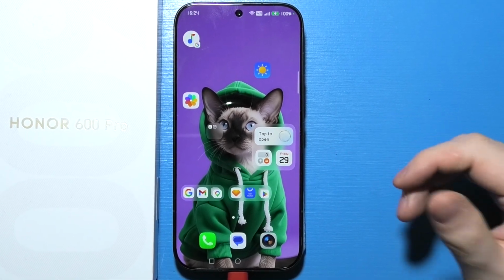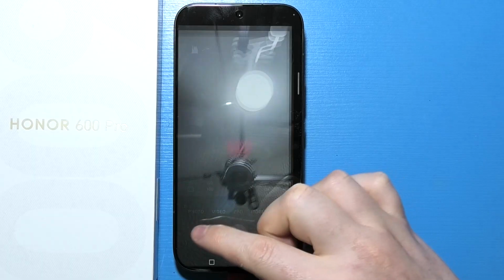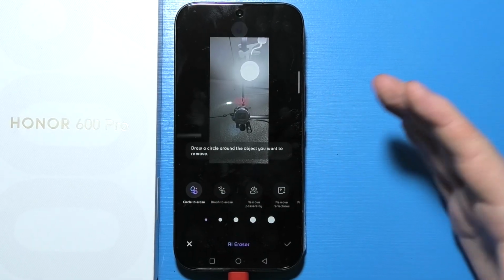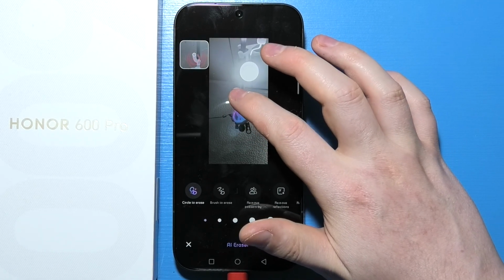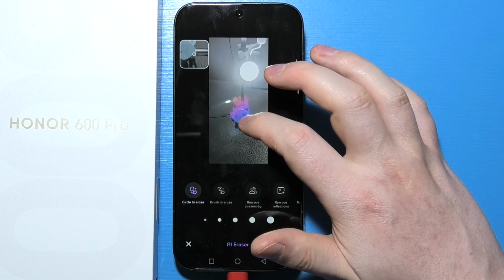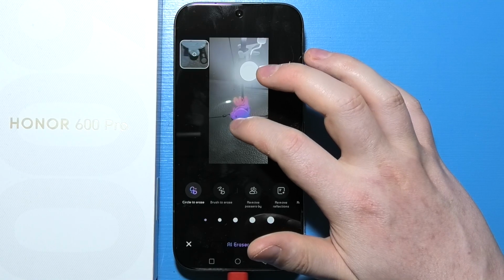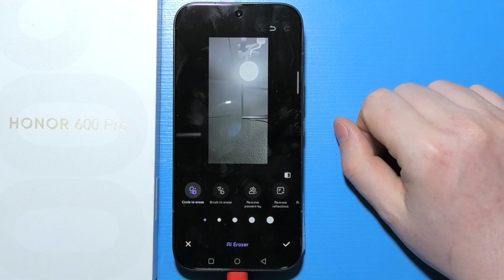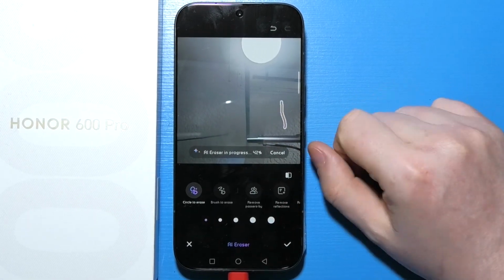Honor 600 Pro: How To Erase Objects from Photos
Clean up messy street scenes, remove random cars, or erase stray power lines ruining your beautiful architectural framing.
We demonstrate the built-in artificial intelligence object detection brush designed to seamlessly patch over unwanted visual elements.
Reclaim total control over your final image composition without ever touching a premium desktop graphic design program.
Polish your everyday digital photography and create clean, professional layouts using your modern Honor 600 Pro toolkit!